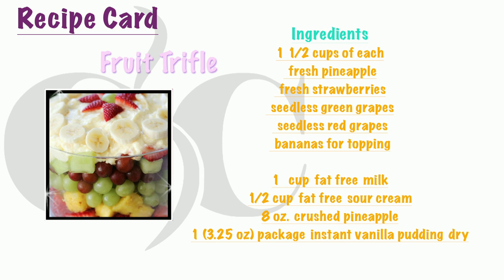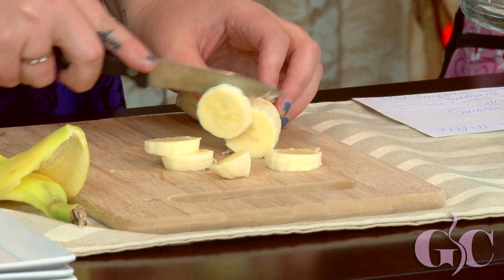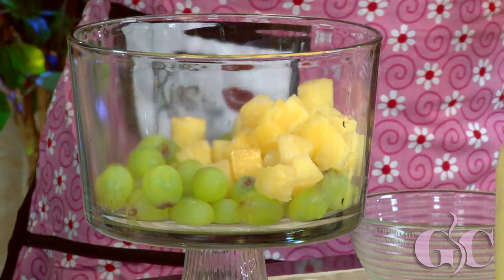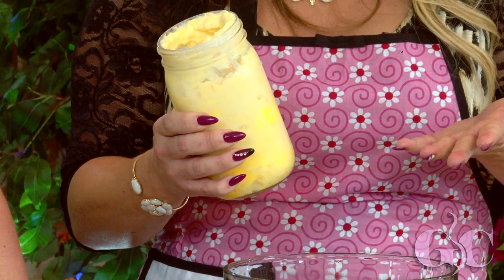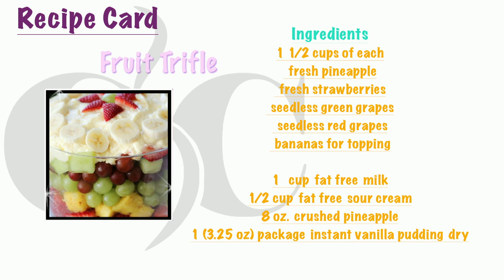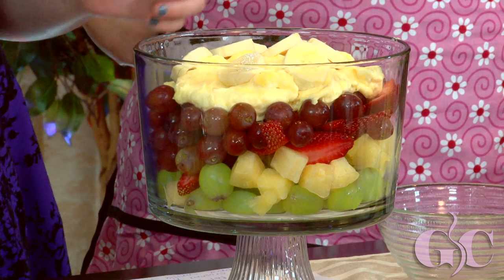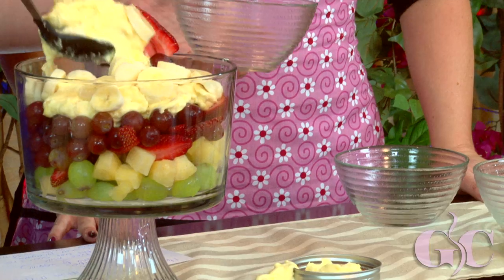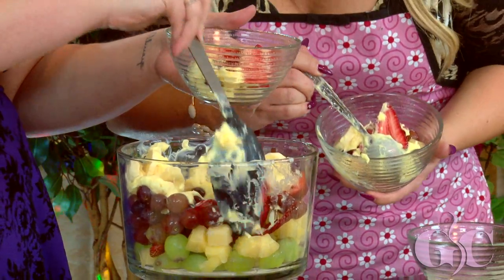Go Curvy: How To Make A Fruit Trifle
Sherry Lee Meredith shows YouTube sensation Meghan Tonjes how to make a delicious fruit trifle on the cooking segment of her show Go Curvy.

Join Sherry as she interviews curvy fashion designer Shynthia Johnson who previews her designs from Pynkie Brown!

GO CURVY is a live show that streams every Thursday at 2:00 PM PST. Hosted by Sherry Lee Meredith, Canadian farm girl, successful business woman and curvy girl. The show aims to inspire Curvy women to embrace their God given figure and flaunt their sexiness. The show contains various segments, that range from fashion, makeovers, food & drink, and other relative topics to the Curvy community. Sherry Lee also interviews Curvy movers and shakers around the globe.

Watch our show every Thursday at 2:00 PM PST on WyTV

Put on your highest heels & Let's Go Curvy!